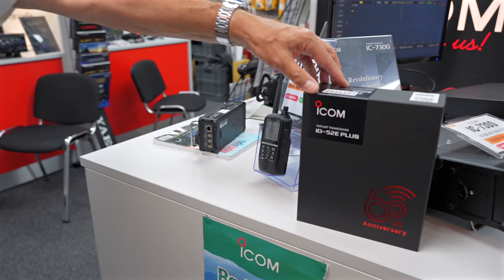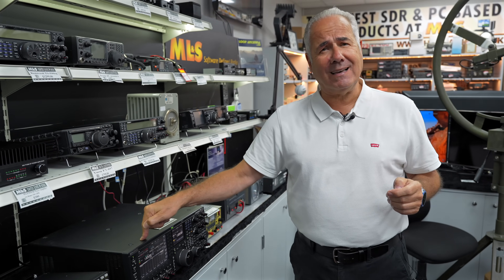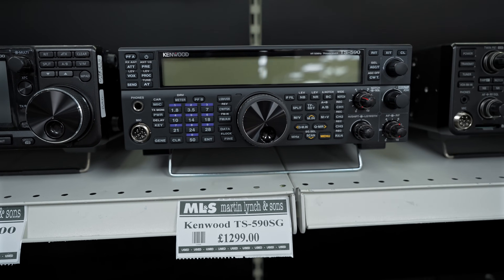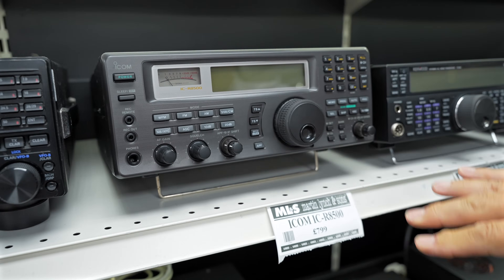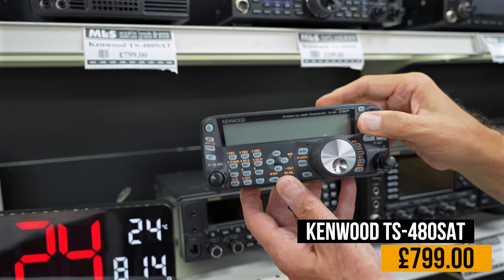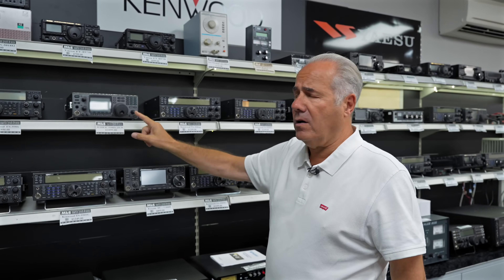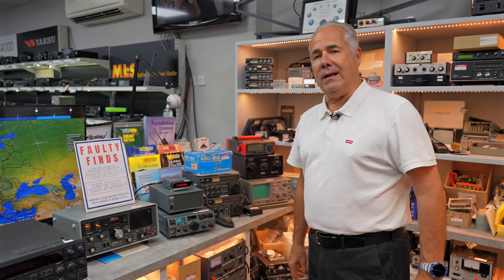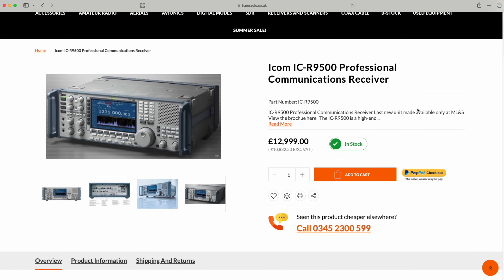Top Picks for Used Ham Radio Gear!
Join Martin Lynch, AKA 'The Guv'nor,' as he takes you on an exclusive tour of our top-quality used ham radio equipment at ML&S.

But that’s not all! We’re also featuring the brand-new Icom ID-52E Plus Anniversary Edition, a must-have for any serious operator, and a special shoutout to the LAST EVER new Icom IC-9500 professional communications receiver available at ML&S.

Running Order:

00:00 - Intro

01:00 - Kenwood TS-890S (£3,499)

01:36 - Yaesu FTdx5000MP (£2.250)

02:18 - Kenwood TS-990S (£3,999)

03:00 - ELECRAFT K3 WITH EXTRAS (£1,349)

03:14 - Ranger 811H (£1,149)

03:30 - Yaesu FTdx5000MP (£2,250)

03:50 - Palstar Range (from £599)

04:15 -  - Yaesu FTdx5000MP (£2,000)
Call the store!

04:37 - Kenwood TS-590SG (£999)
Call the store!

05:25 - Icom IC-7100 (£899)

06:00 - Icom IC-7610 (£2,749)

06:30 - Acom 1000 (£2,250)

07:10 - Acom 2000A (£3,199)

07:25 - Icom IC-R8500 (£799)

07:50 - Yaesu FTdx3000 (£949)

08:00 - Icom IC-7300 with PTRX (£949)

08:15 - Yaesu FT-450D (£599)

08:55 - Yaesu FT-897D (£699)

09:05 - MFJ-948 (£179.00)

09:21 - Microwave Modules MML432-50 (£69.00)

09:50 - Kenwood TS-480SAT (£699)

10:10 - Icom IC-746 (£599)

10:25 - Ham Shack Clock (£28)

10:51 - Yaesu FT-710 Field (£725)

11:30 - SPE Expert 1.5K-FA (£3,250)

12:00 - Icom IC-910HX (£999)

12:30 - Faulty Finds (In-Store Only!)

15:00 - Icom ID-52 - 60th Anniversary Version

15:55 - Icom IC-R9500

17:07 - Summary